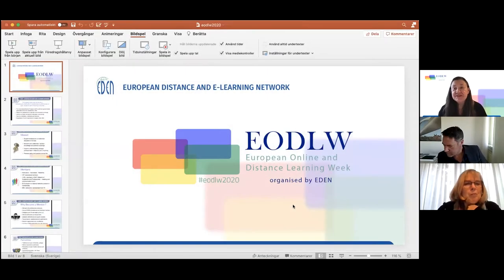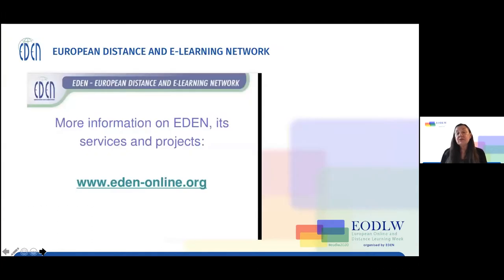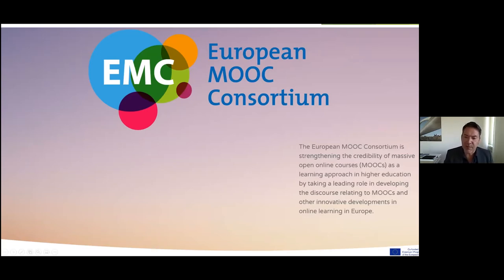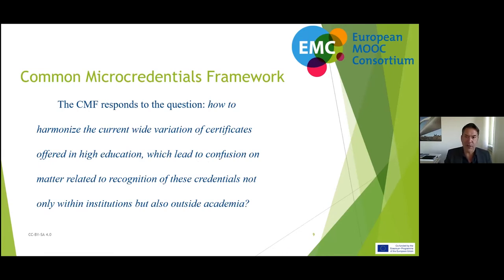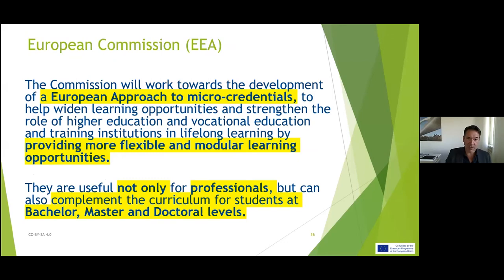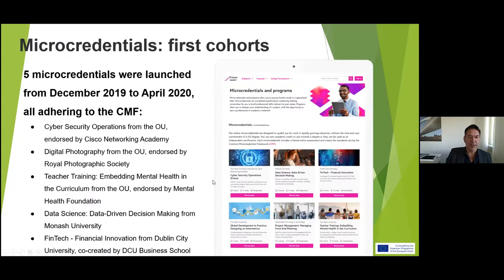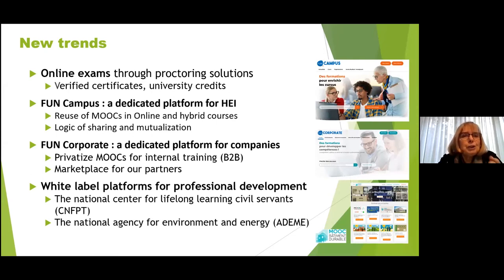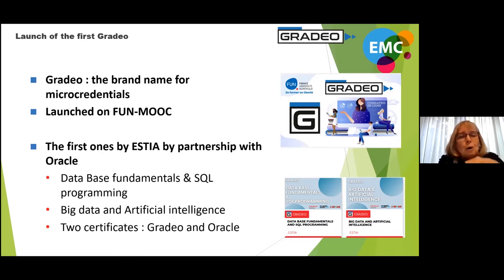EODLW2020: European MOOCs for the Labour Market; Microcredentials for continuing education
According to recent sources, many European countries are not going to reach attainment targets set for either higher education completion or for lifelong learning. That’s a worry when you consider that 40% of European employers face problems with recruiting employees with the right qualifications.
So even though the workforce is in real need of continuous learning opportunities – the current education and training offer is structurally not enough.
The EMC-LM project is addressing this specific challenge by combining the world of education and training (universities, MOOC platforms) and the world of work (Public Employment Services, companies, sectoral organisations).

To achieve the objectives outlined above we involve individual learners and learners who are collectively served by public employment services, universities or companies, MOOC platforms and  higher education institutions.
Next we address employment services, companies, social partners and decision makers at different levels (EU, national) to ensure coherent policies in the use of MOOCs in different countries.

In concerted actions and dialogue we strengthen the relevance and connection of MOOC-based offerings and short learning programmes for the labour market. The project has a direct relation with online continuous education policies aiming at scalable, high quality and efficient provisions for continuous education/continuous professional development in European countries, which will be illustrated. Essential element in supporting continuing education is the development of microcredentials. In relation to this the European MOOC Consortium (EMC) developed the Common Microcredential Framework (CMF).

The CMF aims to encourage the development of qualifications that will better meet the needs of modern learners anywhere in the world. The framework helps you gain knowledge and skills at a higher education level in smaller units, delivered in a way that fits around your lifestyle and tailored to meet your interests and needs. It also allows for learning to be recognised towards formal qualifications in a seamless way. The Common Microcredential Framework (CMF) uses the European Qualification Framework (and other national qualification frameworks of recognised universities) to provide high-quality courses that award academic credit.

The CMF applies to MOOC programs and short learning programs online as well as to other short higher education programs for continuous education/continuous professional development. The university networks behind the EMC platforms support the Common Microcredential Framework.

Moderator:
Ebba Ossiannilsson

Panelists:
George Ubachs

Catherine Mongenet
CEO of FUN-MOOC